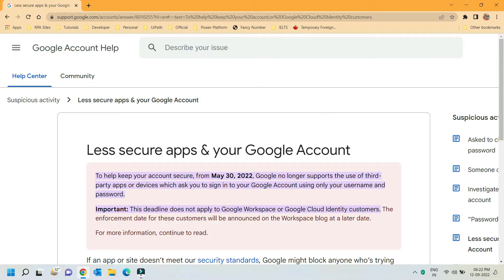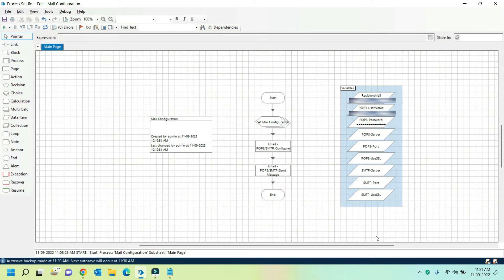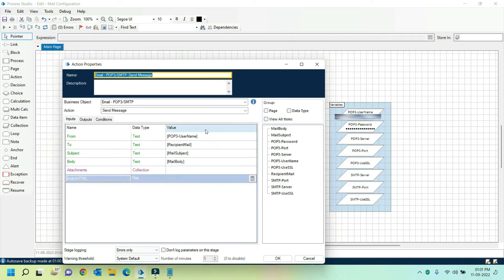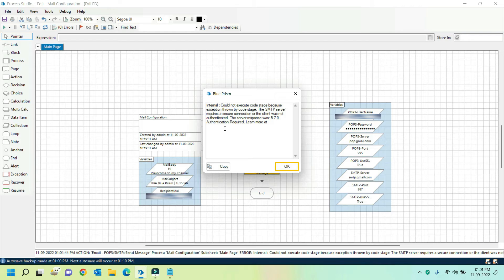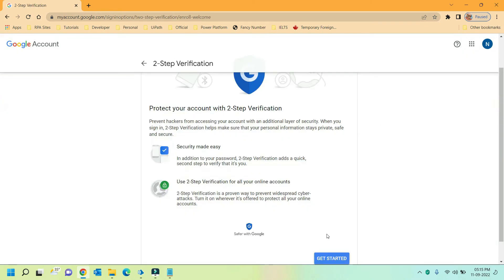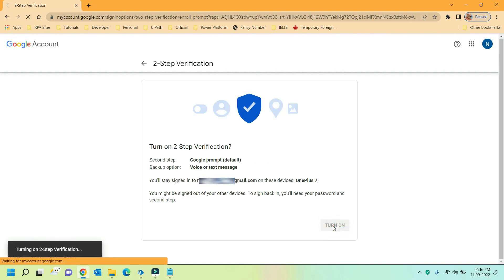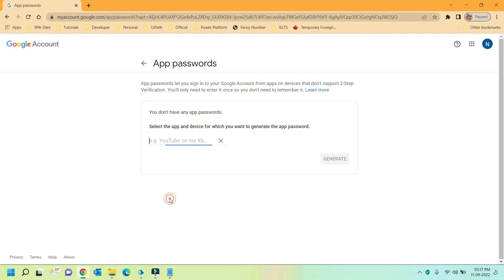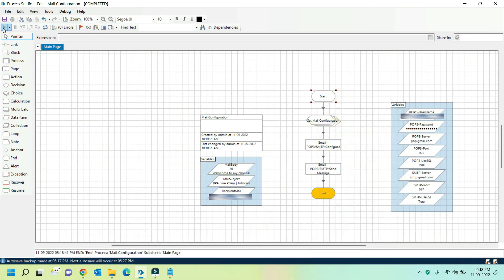Configuring Gmail account to access with Blue Prism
Refer the below link for POP3/SMTP Configuration in Blue Prism

'Utility - POP3/SMTP' is the object provided by Blue Prism for connecting to various mail clients using POP3/SMTP service.
Since google discontinued it's support for the less secured apps (POP3, SMTP, IMAP etc...), the 'Utility - POP3/SMTP' object can't retrieve/send mails.
This video talks about the certain configuration steps to your google account, post which you'll be able to utilize the 'Utility - POP3/SMTP' object in your processes without any errors.